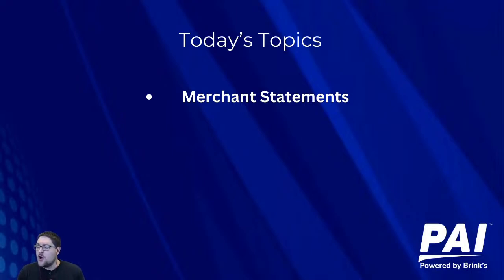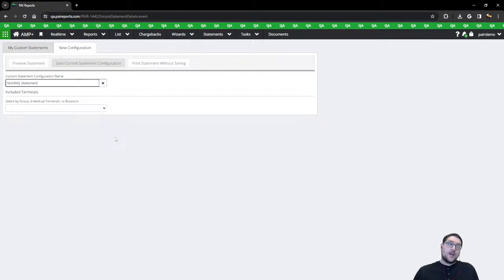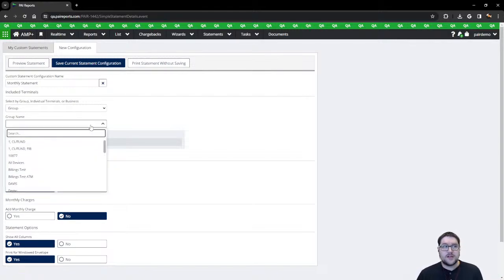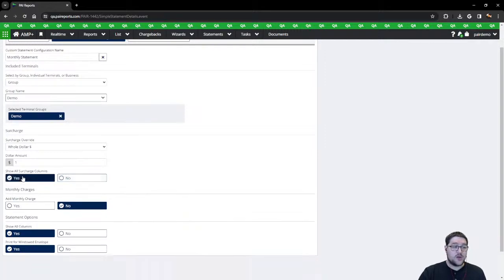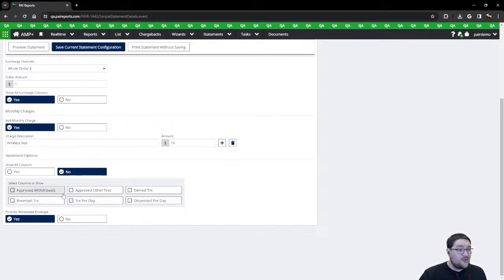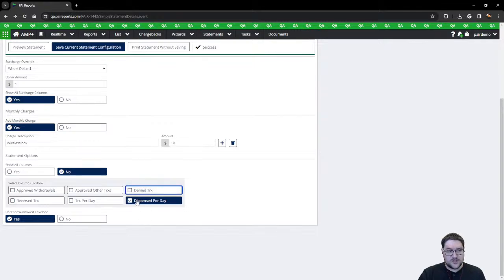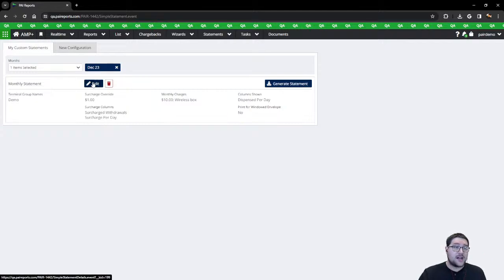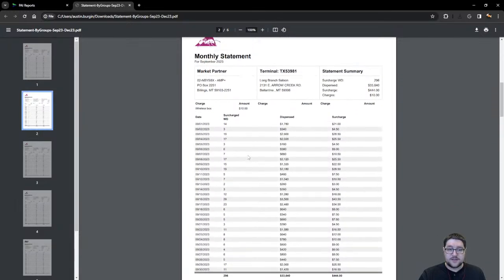Office Hours - My Custom Statements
ATM operators often require the ability to generate professional statements with a per-day breakdown of transactions and custom fees such as Wireless, Statement, Insurance, etc. With PAI's My Custom Statement, you're in the driver's seat, effortlessly creating professional statements for each of your merchants. With straightforward configuration options and easy download ability, you can get your statements ready for printing in seconds with PAI Reports and My Custom Statements. In this video, Austin Burgin demonstrates how to configure statements for his merchants with PAI Reports.  PAI Reports is the first-in-class ATM portfolio management software application. See how true professional ATM Operators manage their portfolios.

- Introduction (00:00)
- Creating the first configuration (0:58)
- Selecting Terminals, Terminal Groups, Businesses (1:10)
- Surcharge Display Options and additional data (2:20)
- Other Data Options: Approved Withdrawals, Approved Other, Dispense Per Day etc (3:51)
- Statement Preview (4:43)
- Statement Layout Windowed or Relaxed (5:14)
- Saving and Management saved statements (5:54)
- Selecting one or multiple months (6:48)

This video is part of the Office Hours series and is the third installment.

There is a follow-up to this video in the Office Hours series.

PAI Reports is the first-in-class ATM Portfolio Management suite of tools. It assists thousands of ATM Operators daily in managing their ATM portfolios. If you're ready to take your ATM portfolio management to the next level, reach out today.

Ready for the best-in-class ATM Portfolio Management or just need an ATM?

PAI provides various ATM solutions, including ATM Processing, software, cash Loading, Forecasting, Reconciliation, and cash.  PAI provides the complete ATM ecosystem. No matter your configuration, we can drive improved outcomes through our expertise and tools.